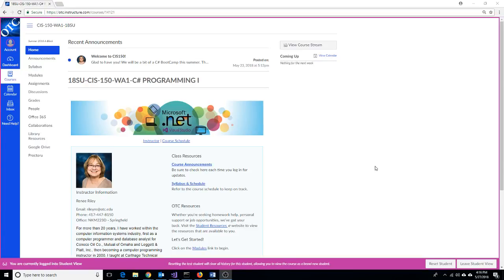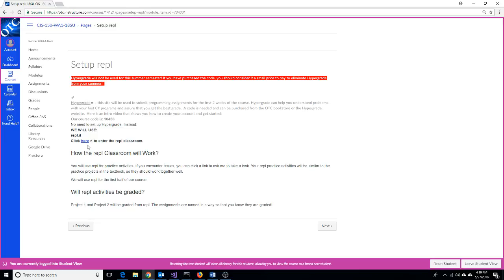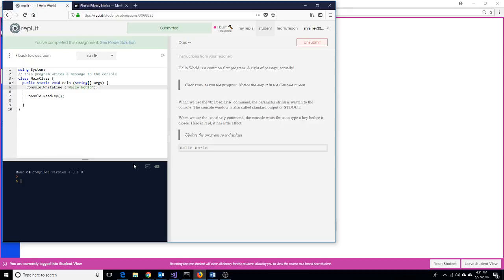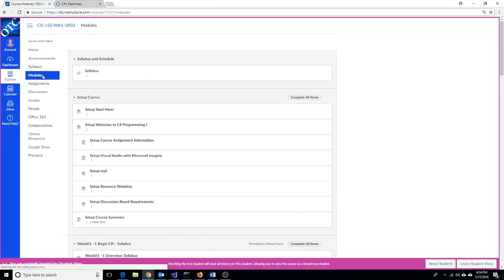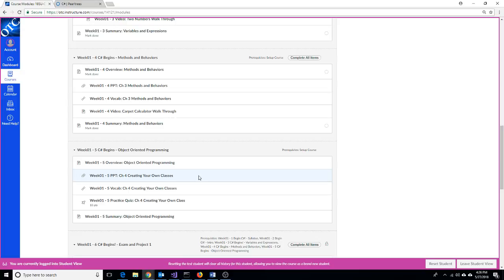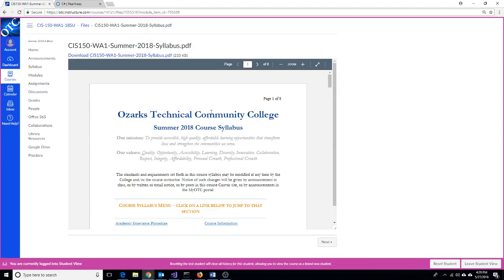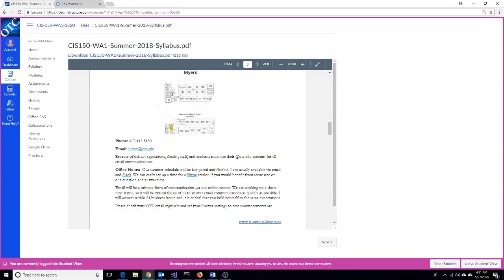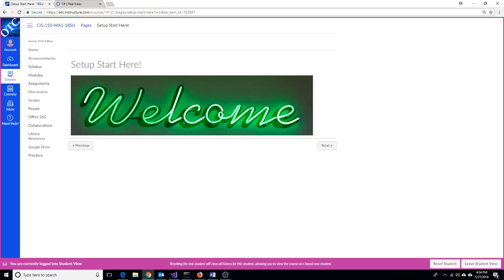CIS150 SU18 Course Intro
CIS150 Introductory material for Summer 2018